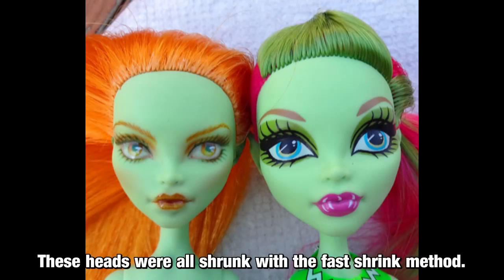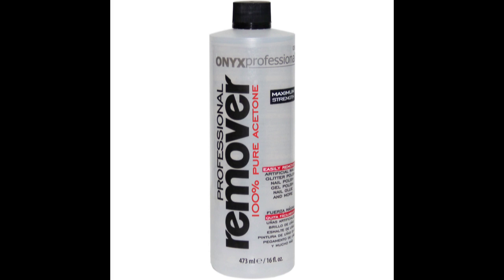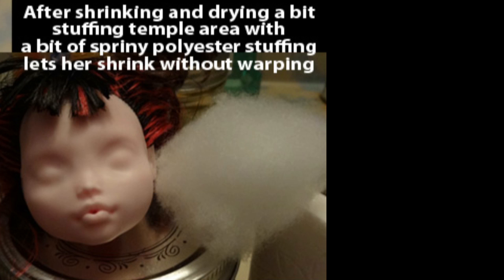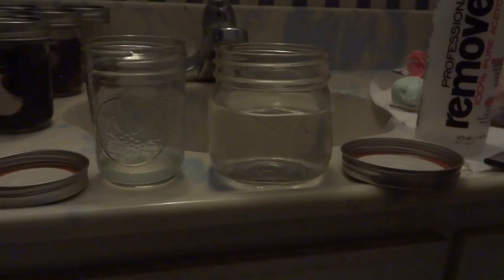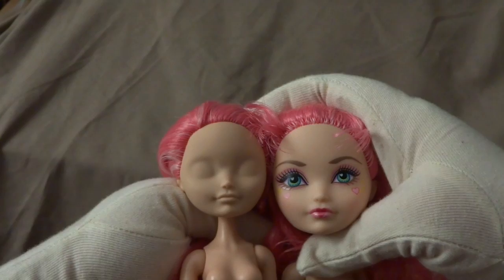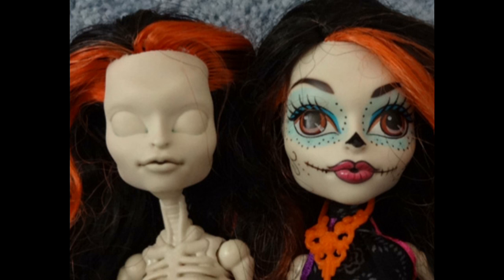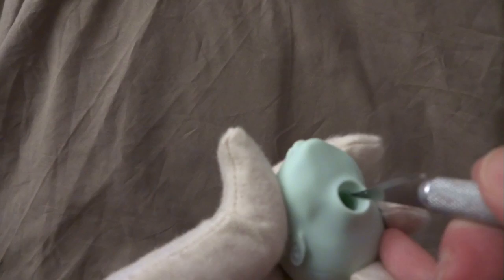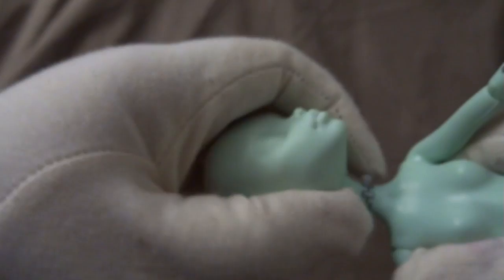Vinyl Doll Head Shrinking Tutorial: Quick method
This is the quick method, but there is a slow method that is much safer for your doll. Please watch the introduction to shrinking tutorial video first, or read the page about it on my website before deciding to do it:

Also, if you are interested in seeing some of my completed OOAK dolls or even buying some, you can check the following sites: